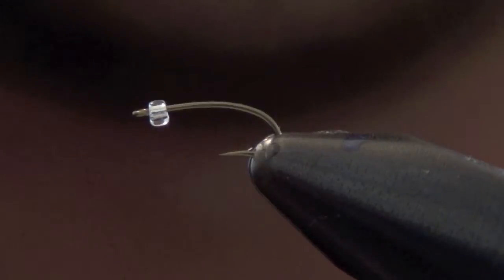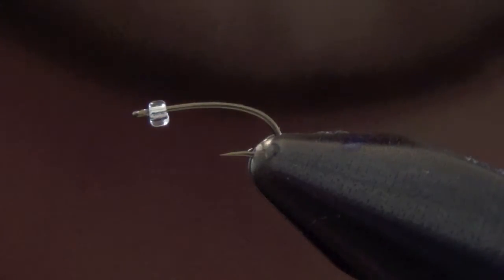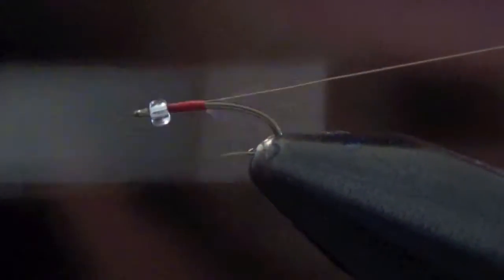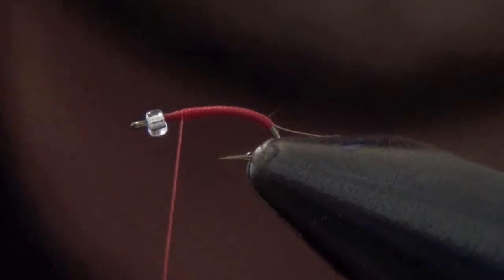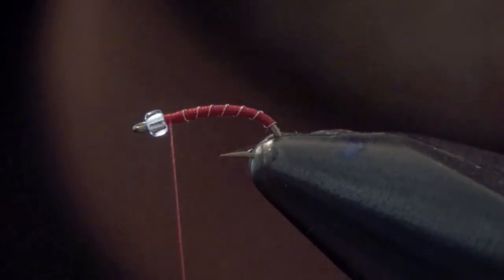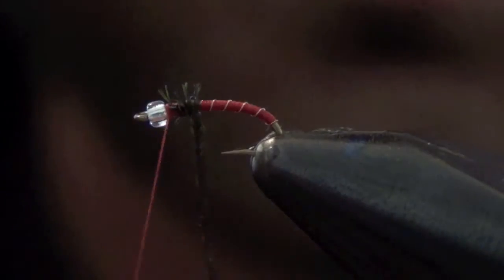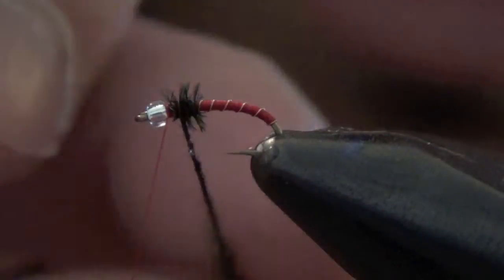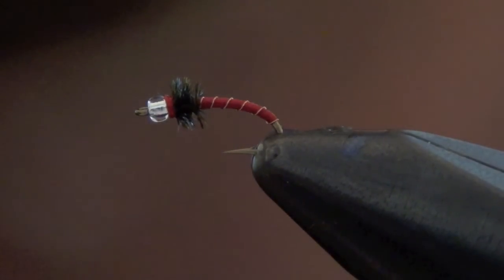Dorsey's Mercury Blood Midge Larva Nymph Fly Tying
The Dorsey's Mercury Blood Midge has a peacock collar that makes it breathe life and is similar to the red midge larva. The bead is clear and silver and has a flash that mimics the gas bubble effect. During the winter months, the Mercury Blood Midge is a very popular attractor.

Mercury Blood Midge Fly Tying Recipe:
(Click the links below to purchase the materials from Charlie)
Hook: #16-22 Tiemco 200R